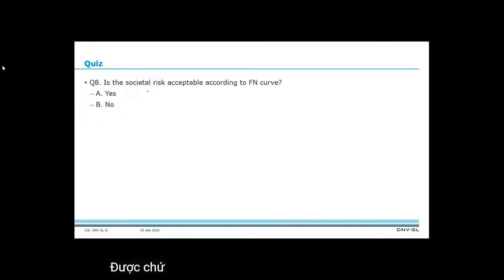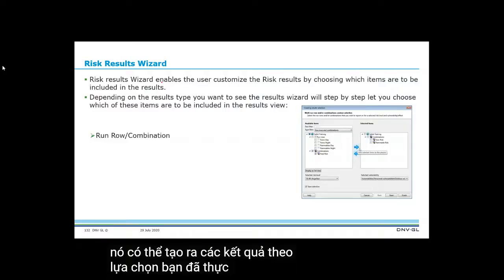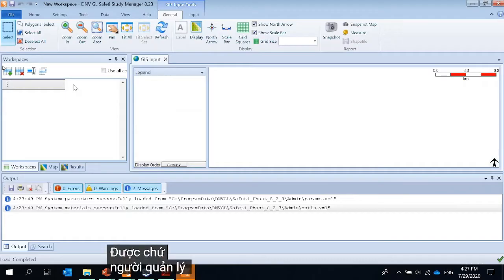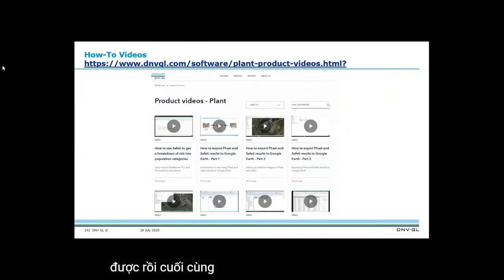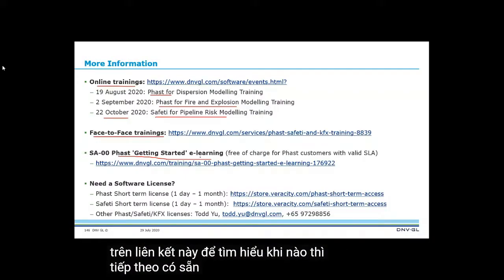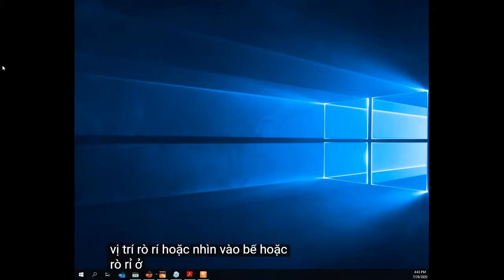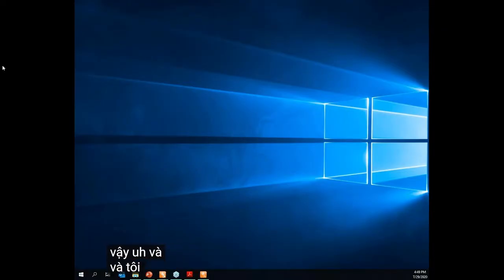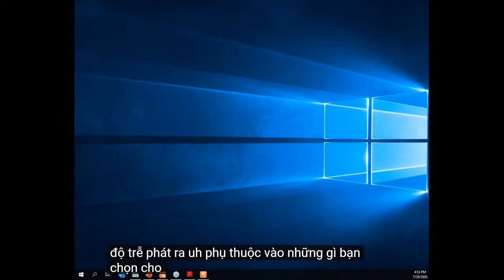Safeti Introductory Training - Vietnamese (P4 - Date 15.12.2021)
Trung tâm kiểm định kỹ thuật an toàn máy, thiết bị nông nghiệp (RST)
Địa chỉ : Số 54, ngõ 102, đường Trường Chinh, phường Phương Mai, quận Đống Đa, TP Hà Nội.